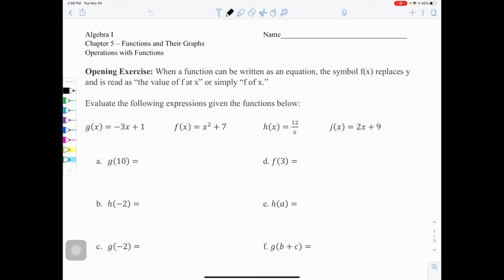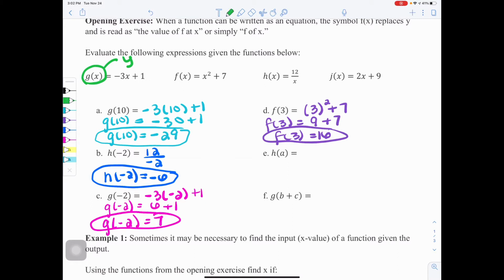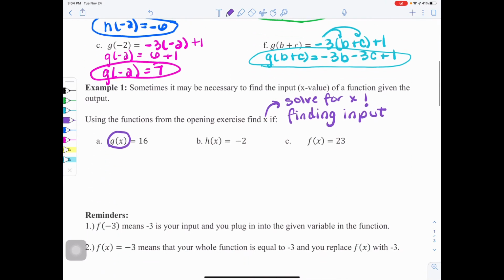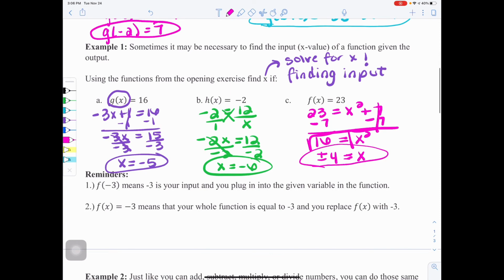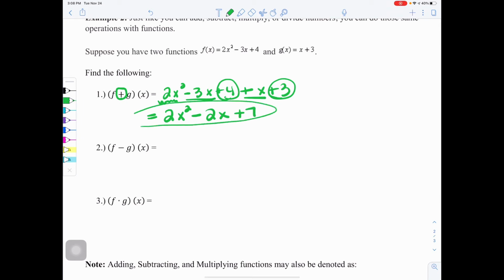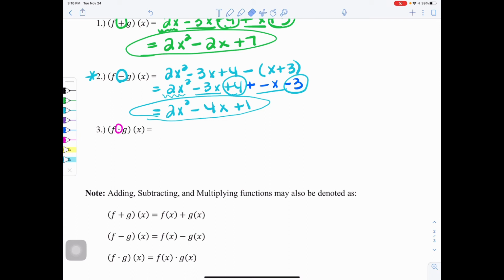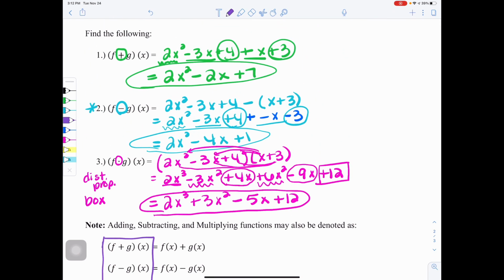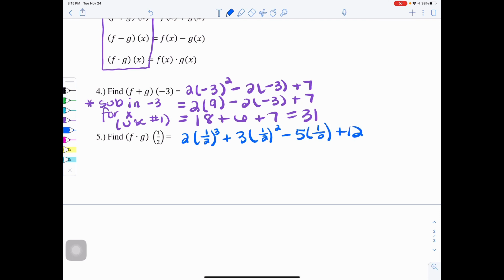Algebra - Operations with Functions